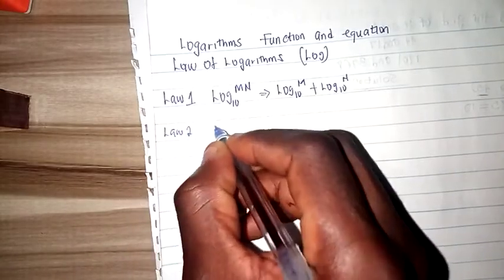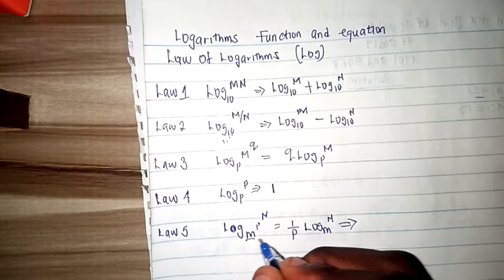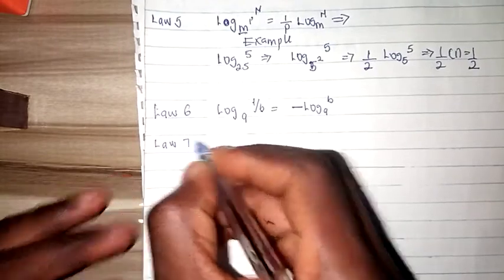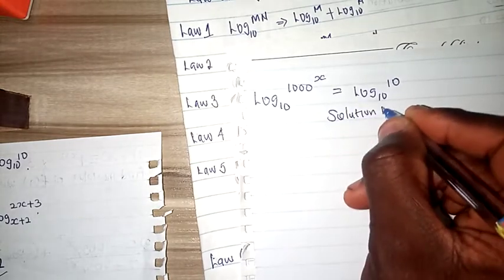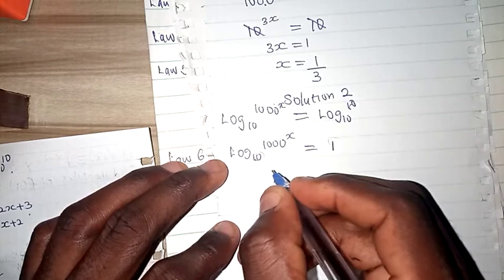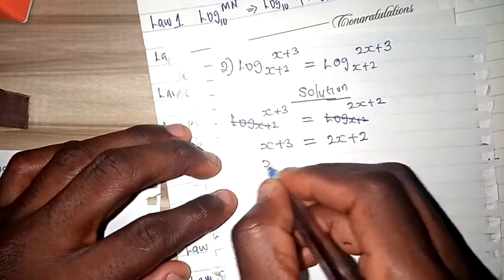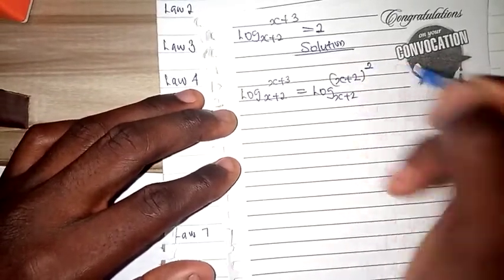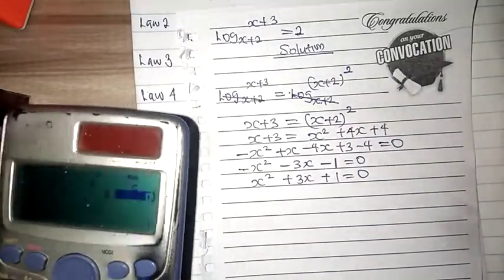Logarithms Explain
Logarithms is aspect of mathematics that is very essential and basis of mathematics
There are many law of logarithms

This video show most part and essential logarithms that you need to know. it's give insight about the topic and give full explanation on logarithms and laws

You can follow us on this platform for more essential logarithms functions